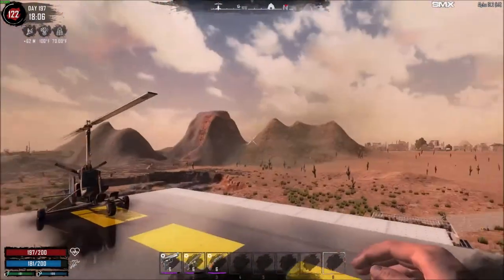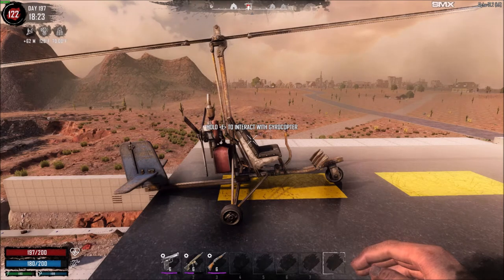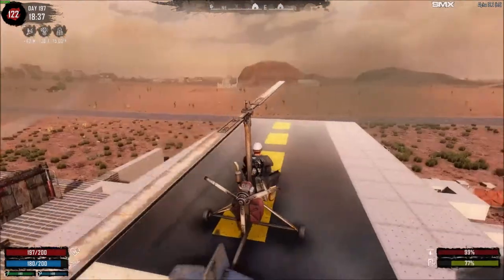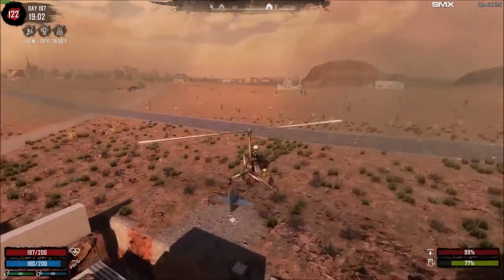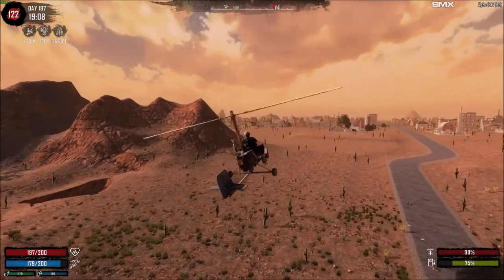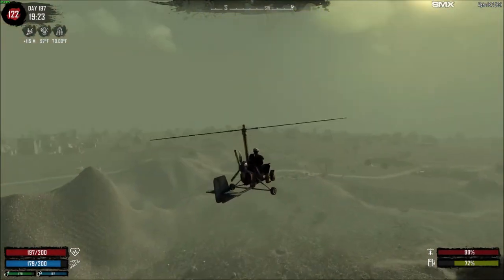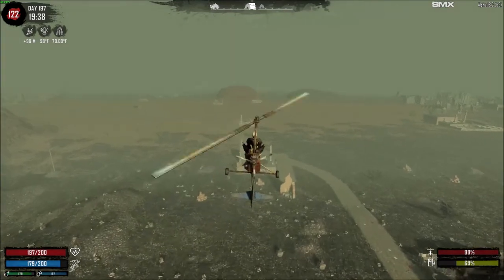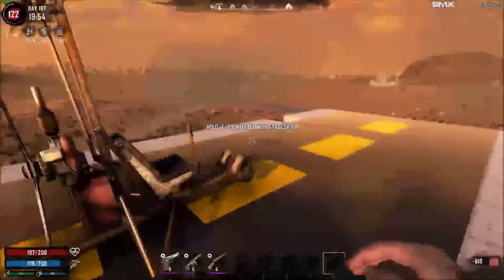7 Days To Die: How To Fly The Gyrocopter!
For anyone who has been struggling to fly the gyrocopter in 7 Days To Die. It isn't difficult once you know how, but it does take plenty of practice. I'll try to get to them when I can.